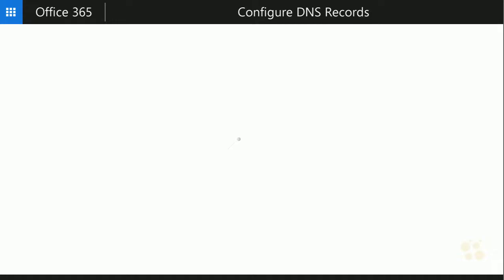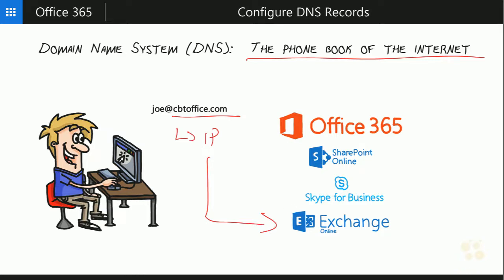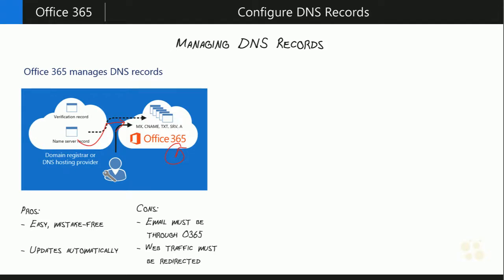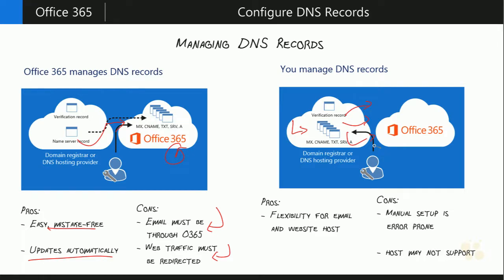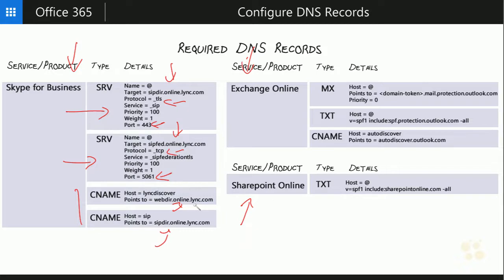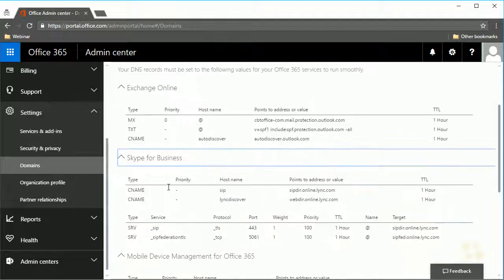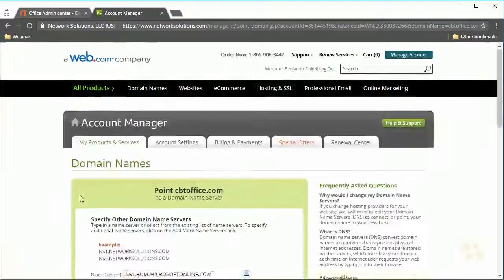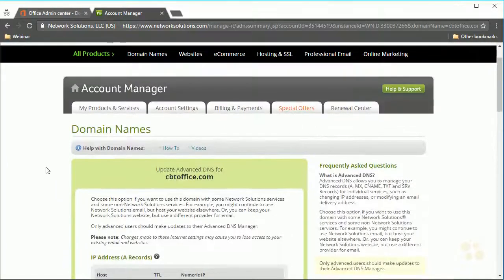05 Configure DNS Records - Microsoft Office 365 full course tutorial